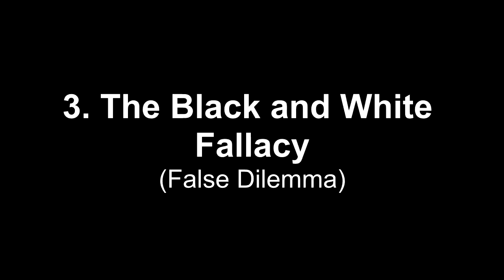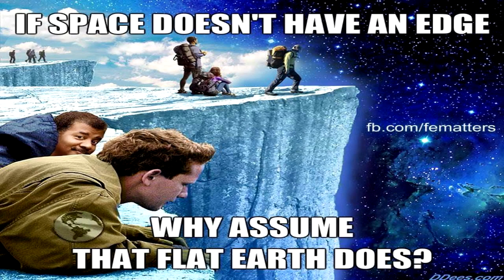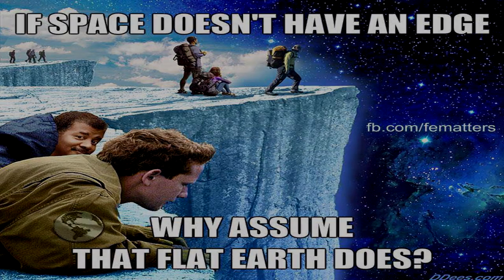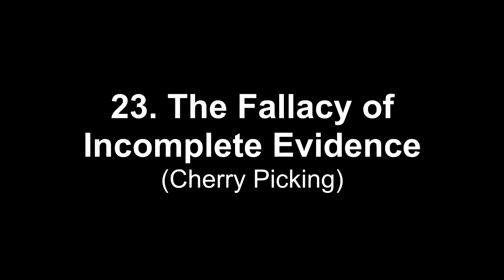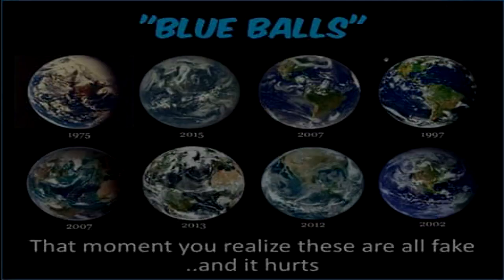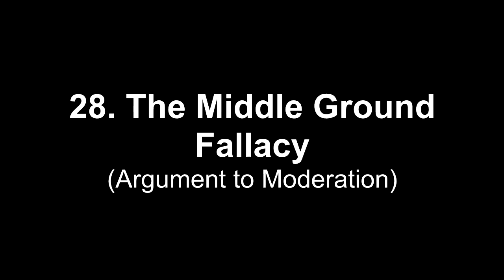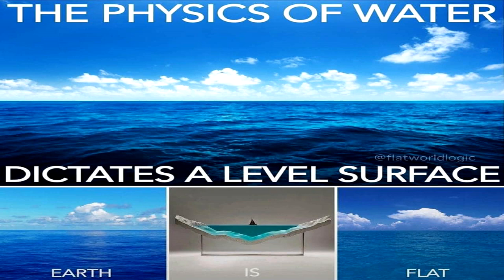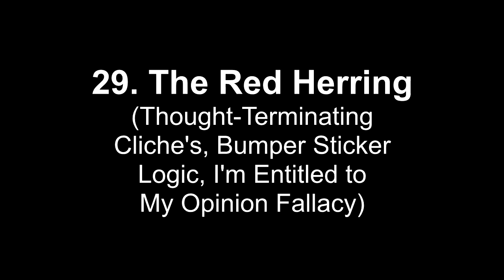30 Flat- Earth fallacies and Sphere-Earth Sophistry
30 Flat-Earth fallacies and Sphere-Earth sophistry